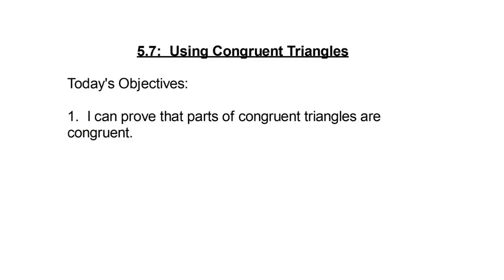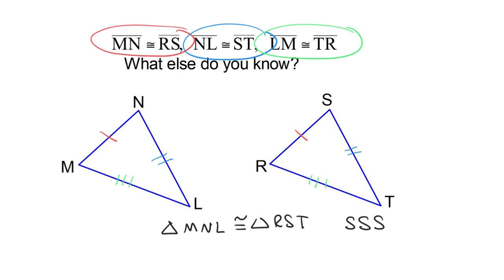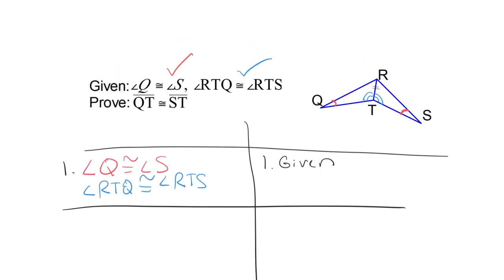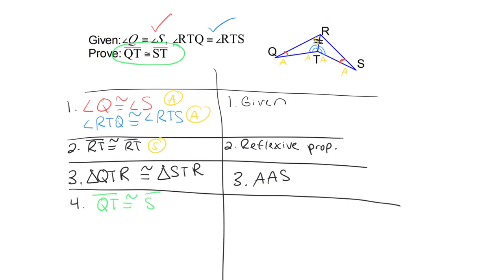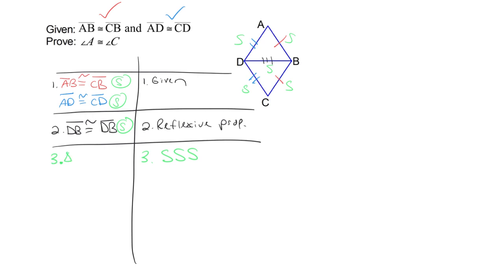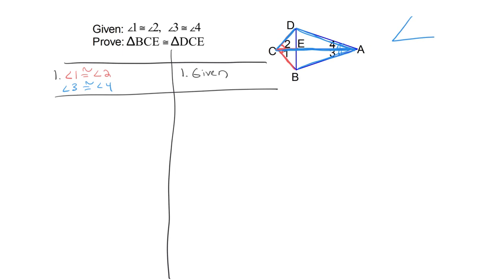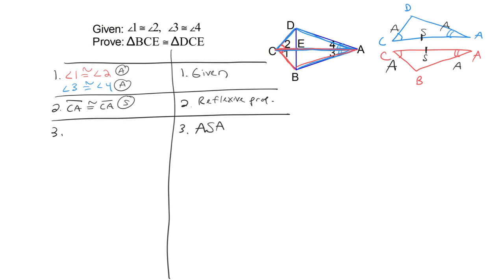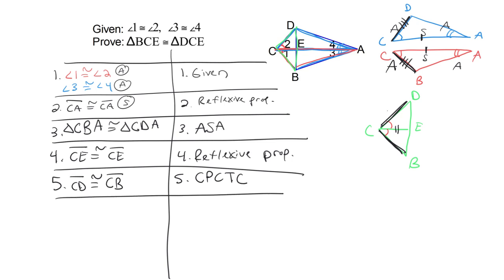5.7-Geometry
00:00 Slide 1
07:02 Slide 2